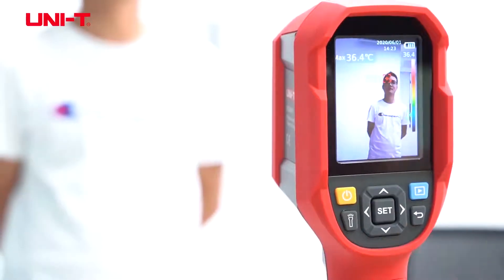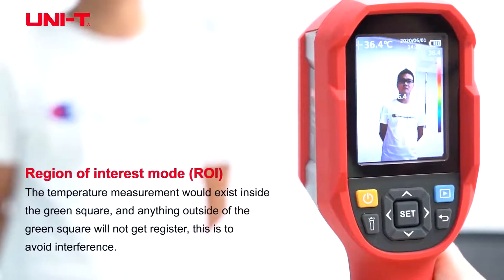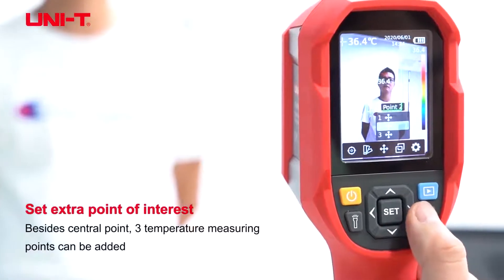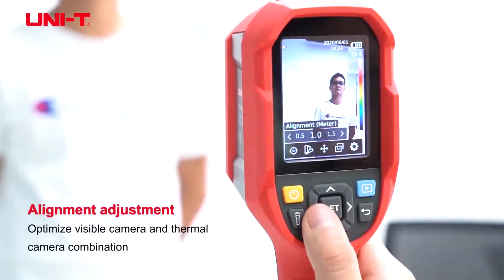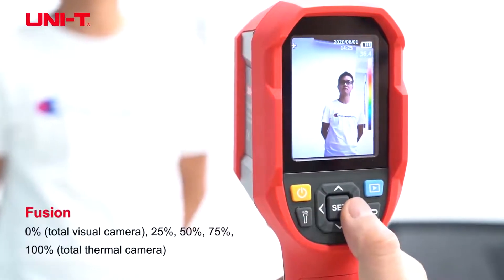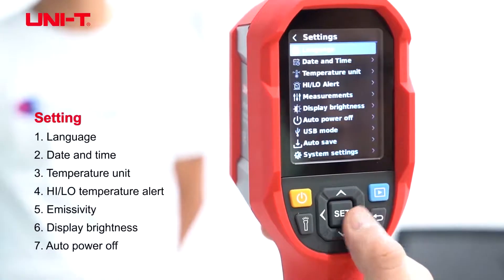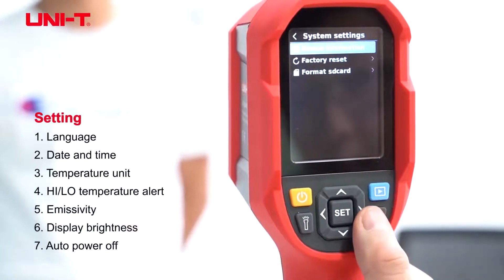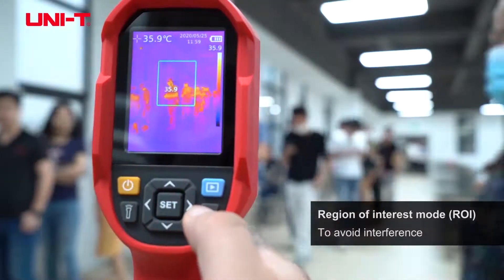Cámara Termográfica UTi260K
En este vídeo les hablamos sobre las características de la cámara termográfica UTi260K de la marca UNIT y mostramos su funcionamiento para la medición de temperatura precisa a distancia.

¡Escríbenos en los comentarios sobre los temas que te gustaría ver en el canal!